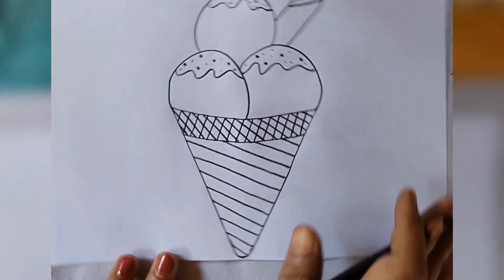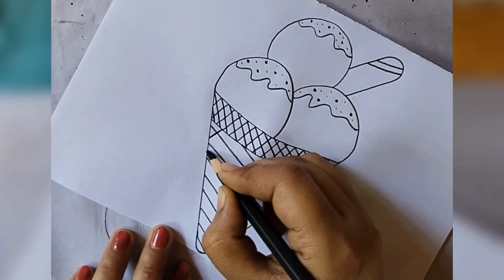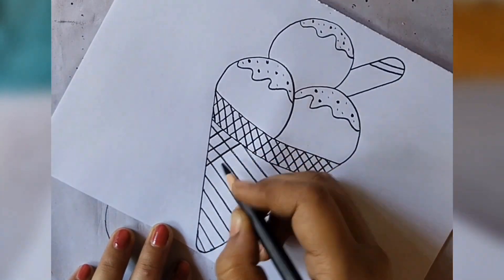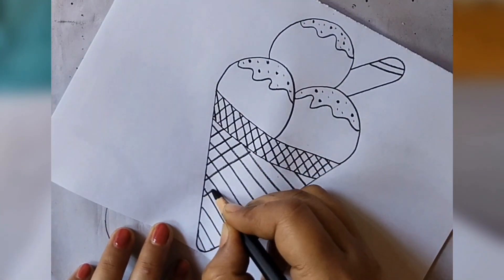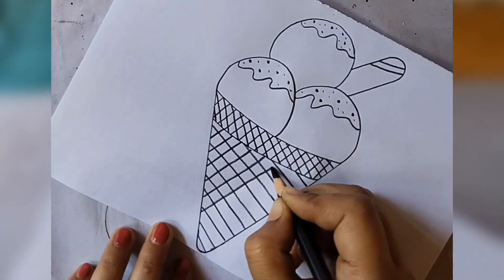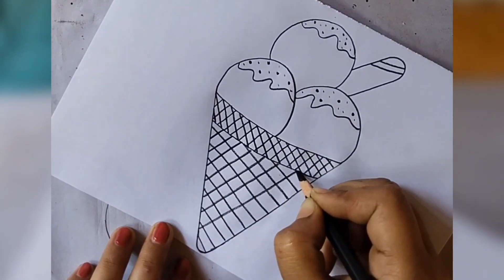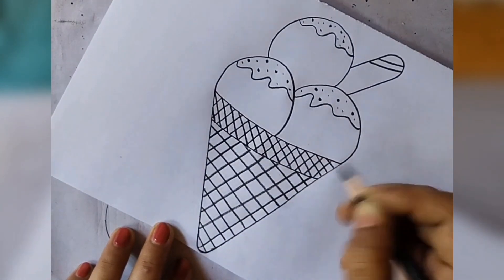How to draw an ice cream | ice cream drawing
How to draw ice cream for beginners.draw cute ice cream cone. icecream drawing.